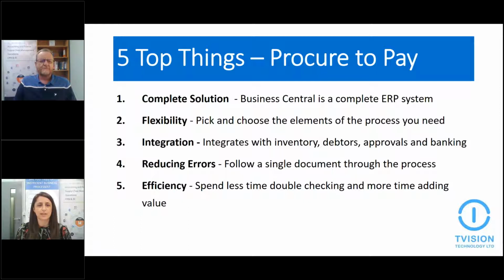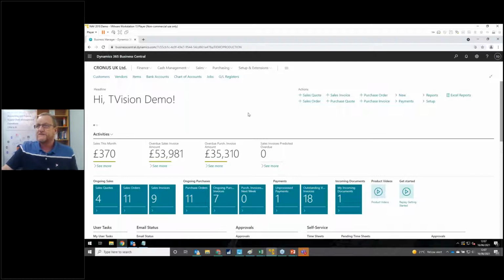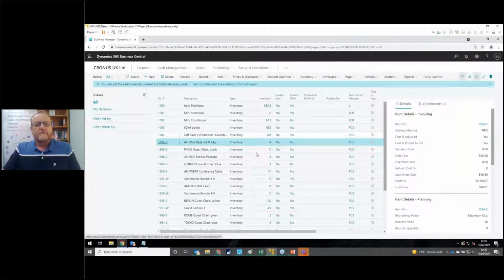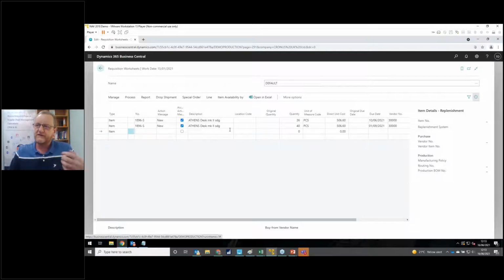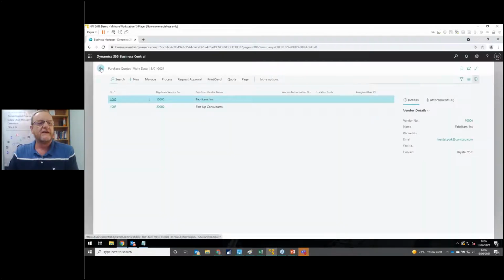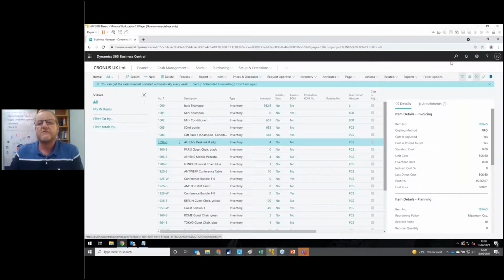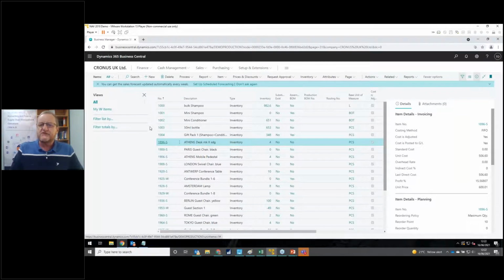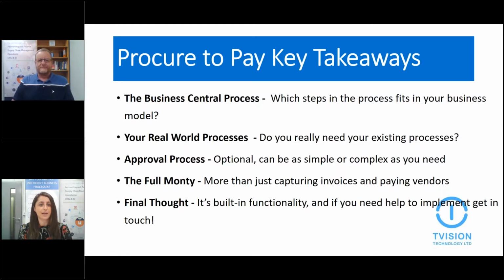Top 5 things you need to know about Procure to Pay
Watch this video to find out  how you can use the Procure to Pay system in Microsoft Dynamics 354 Business Central to help you streamline your payment process and reduce the errors often caused by manual calculations.